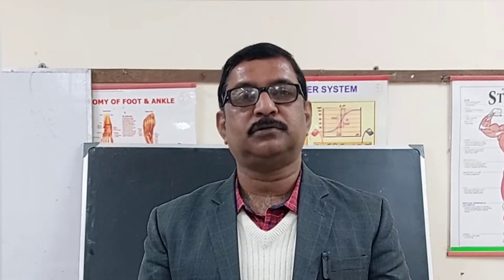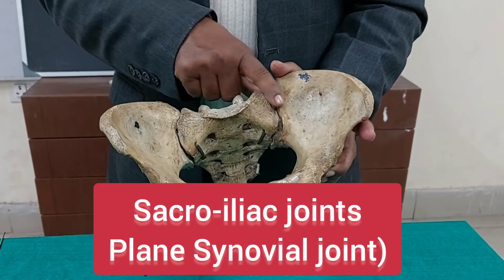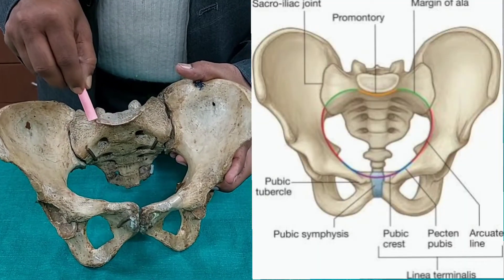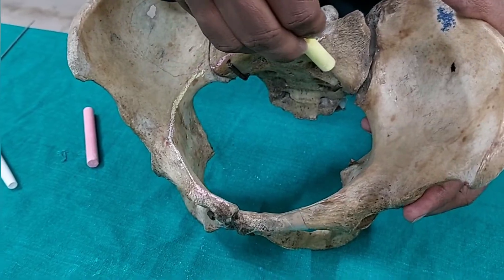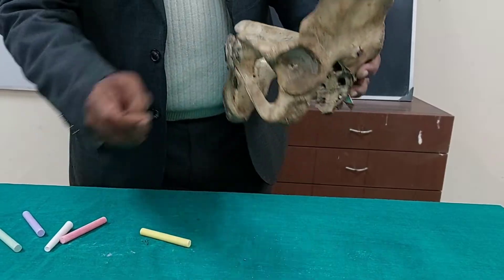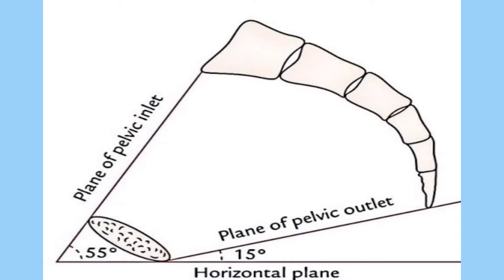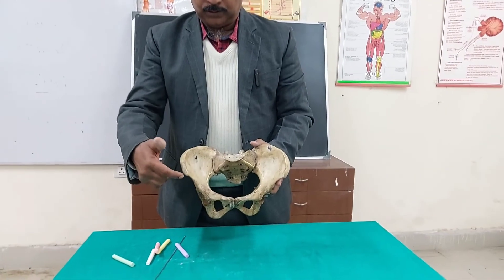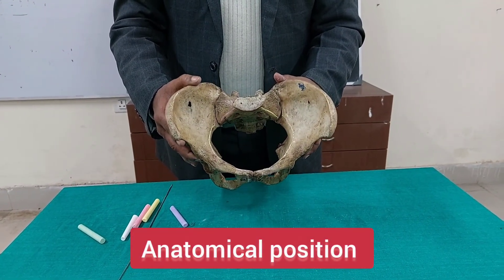Bony Pelvis-1 l Bones l Joints l Anatomical position l Professor Tapan Kumar Jana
Bony Pelvis will be discussed in different videos. Please follow the upcoming videos on Bony pelvis.